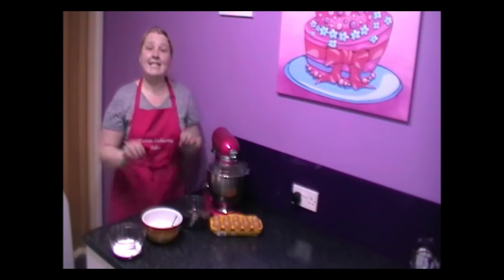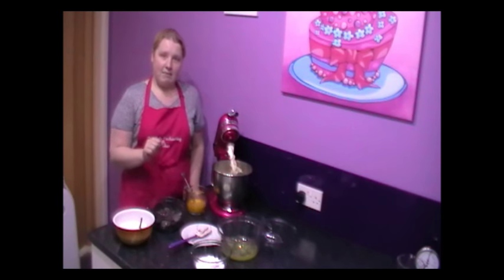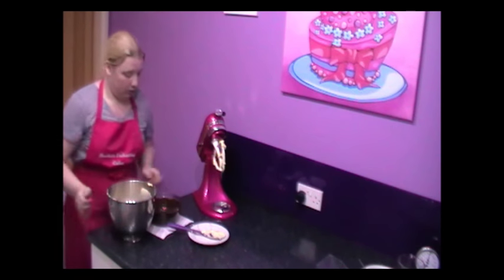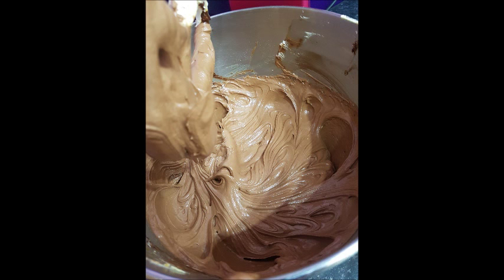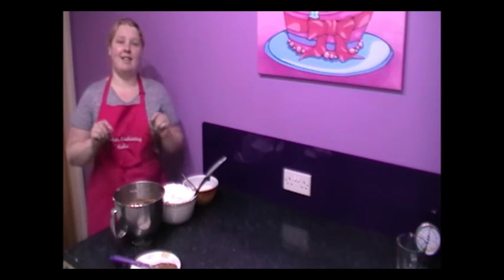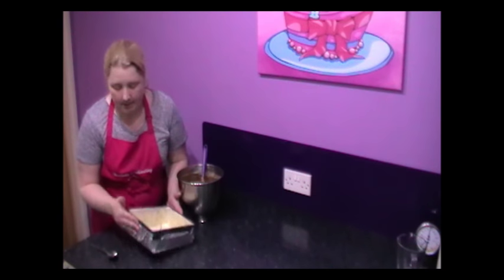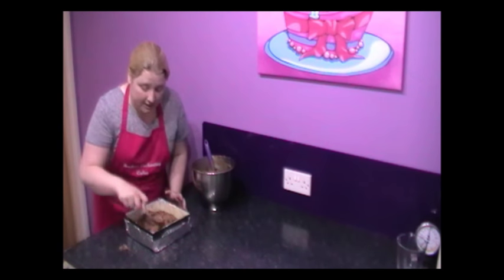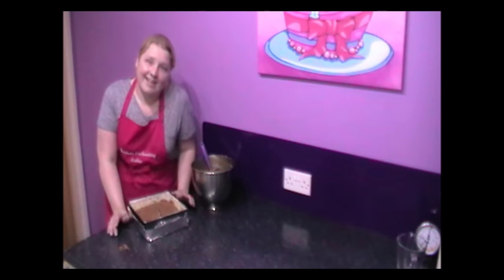How to Make the Most AMAZING Chocolate Cake EVER !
Full Recipe & Method for a Delicious Belgium Chocolate Cake !
Part One of Two Tutorials, Second one will follow Shortly on how to Decorate the Cake Step by Step and more Excellent Hints and Tips !